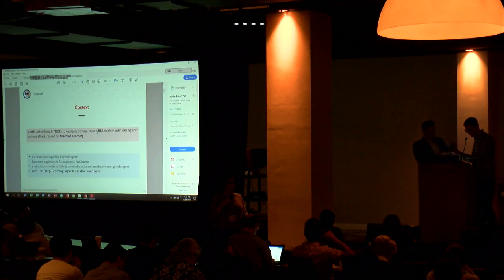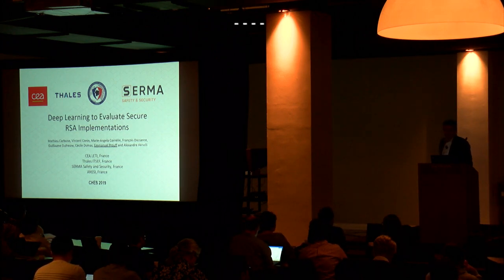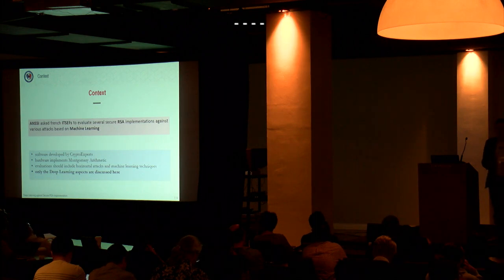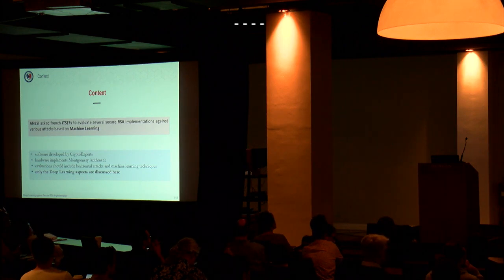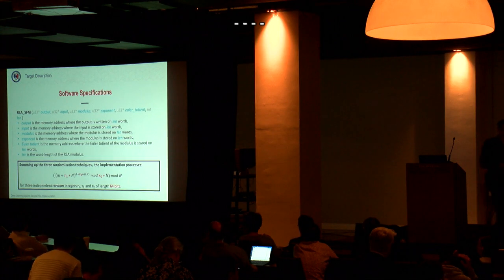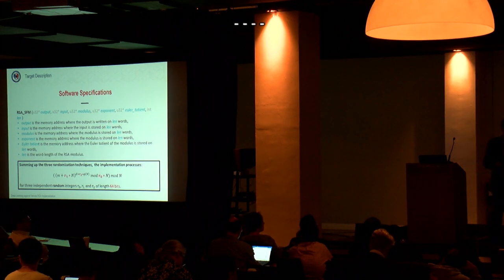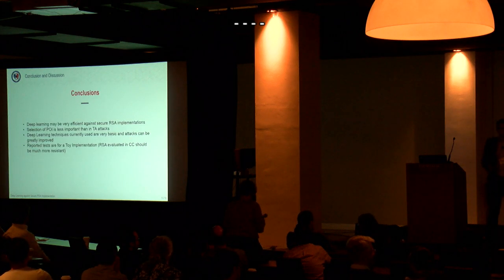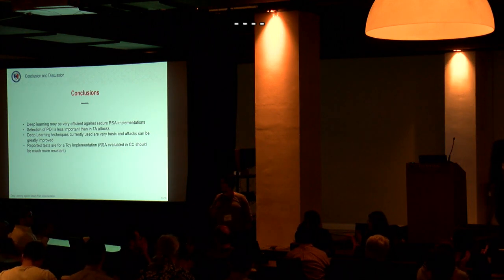Deep Learning to Evaluate Secure RSA Implementations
Paper by Mathieu Carbone, Vincent Conin, Marie-Angela Cornélie, François Dassance, Guillaume Dufresne, Cécile Dumas, Emmanuel Prouff, Alexandre Venelli presented at Cryptographic Hardware and Embedded Systems Conference 2019